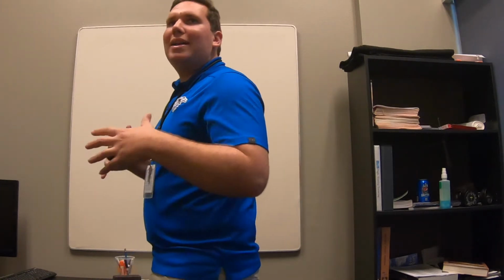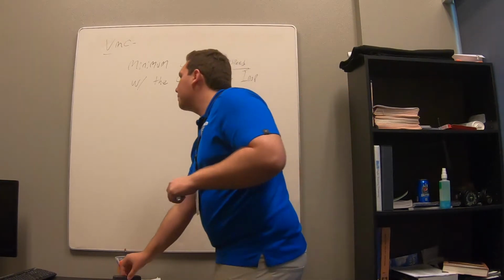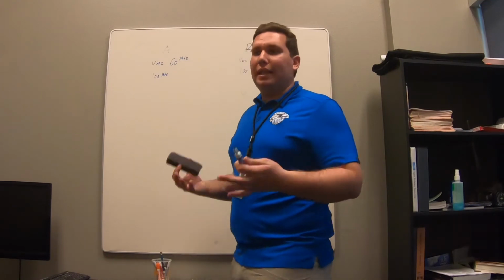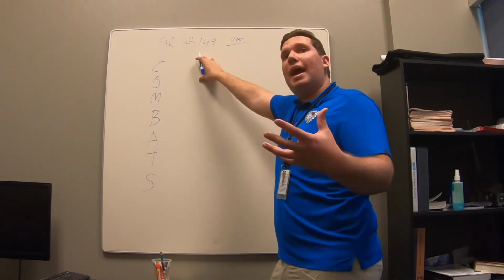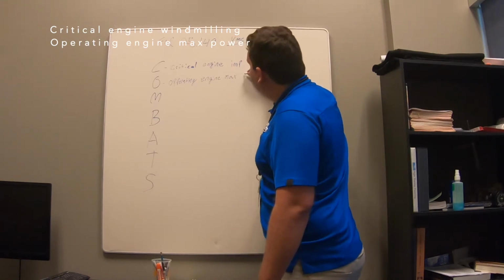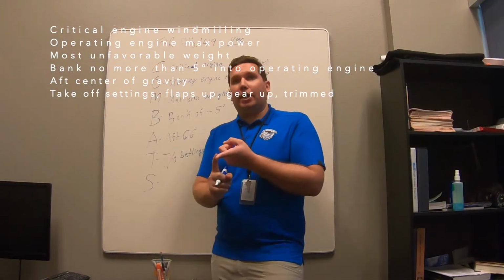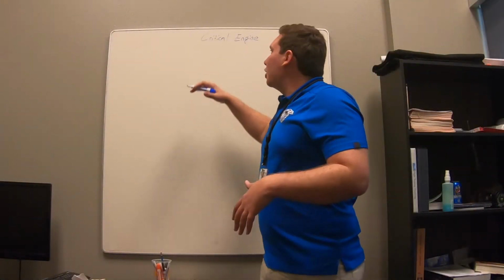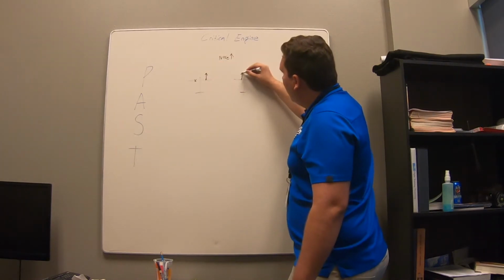VMC and Critical Engine Explained-Multi-Engine-CFI,CFII,MEI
Kevin Rice shares a story to explain Critical Engine and Vmc